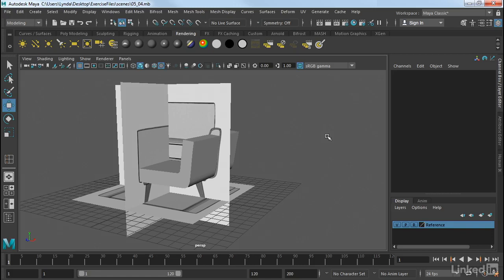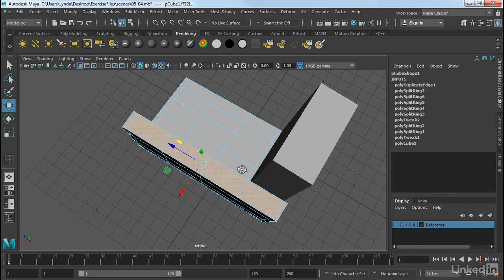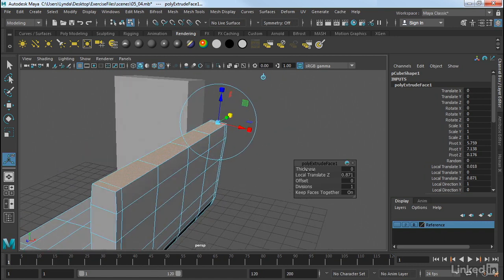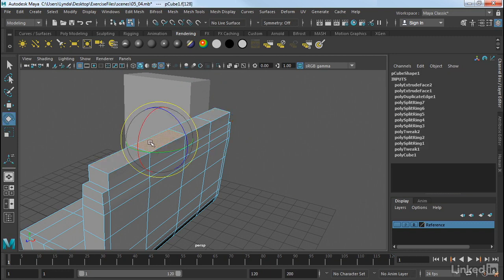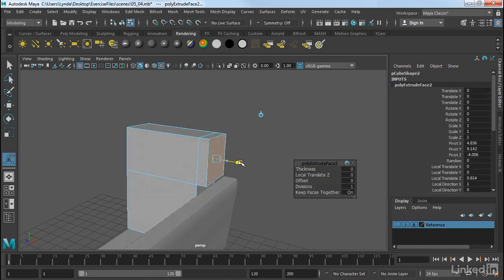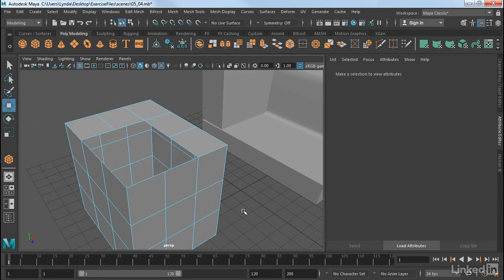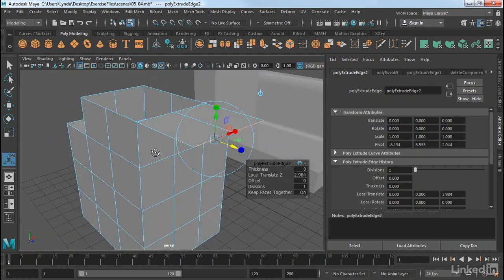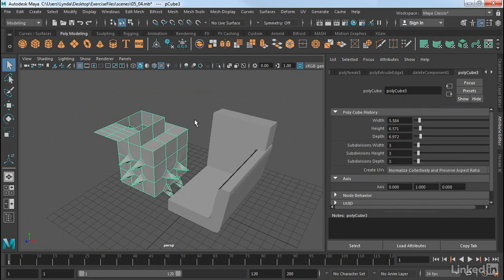037 Use the Extrude tool